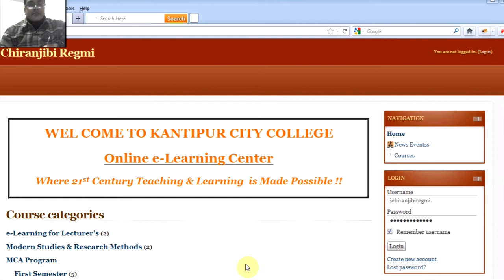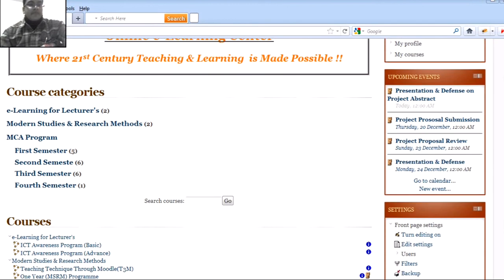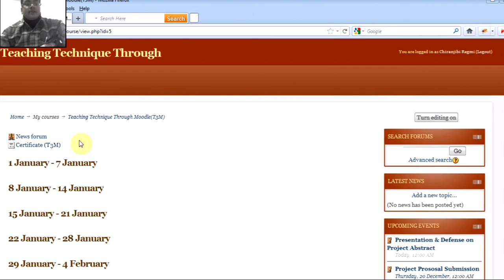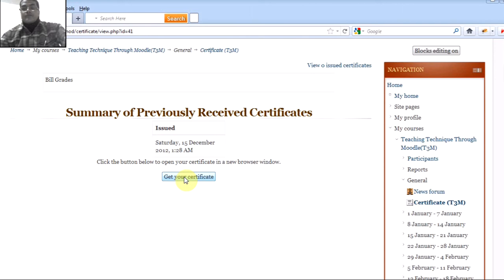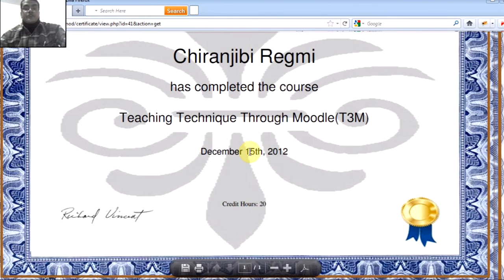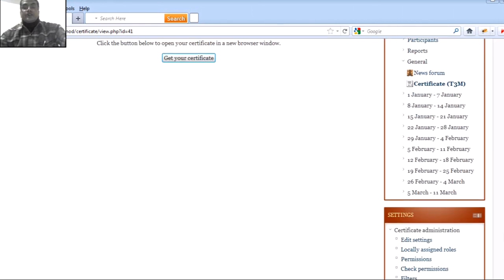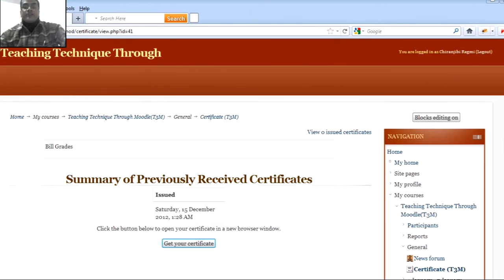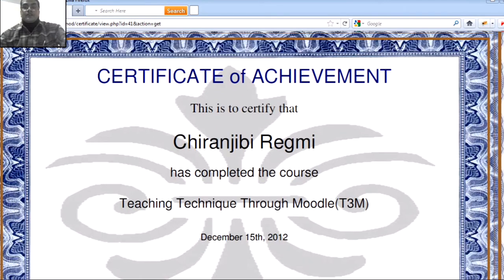Moodle Certificate Development Process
The process of creating the certificate on moodle online Course Management System